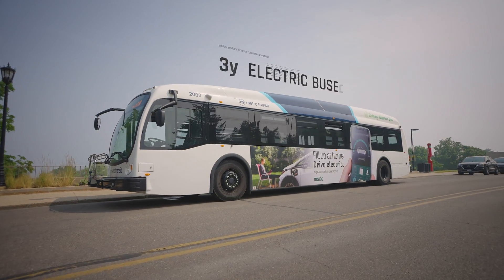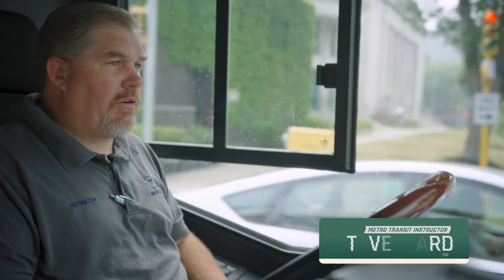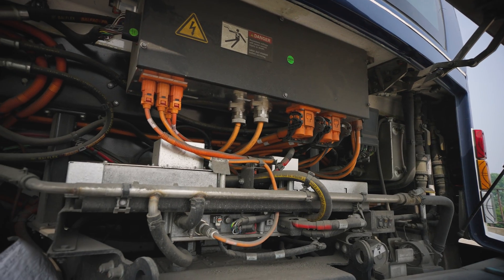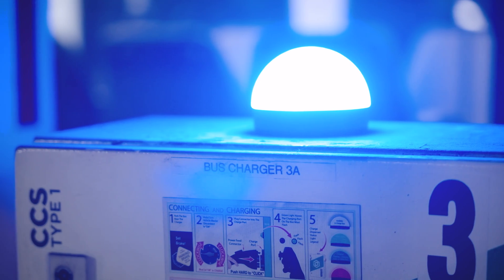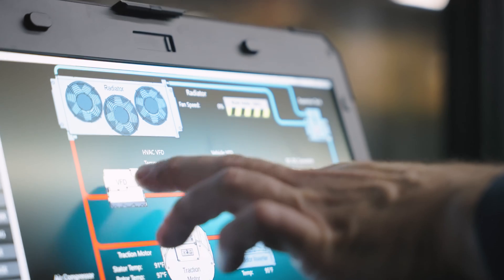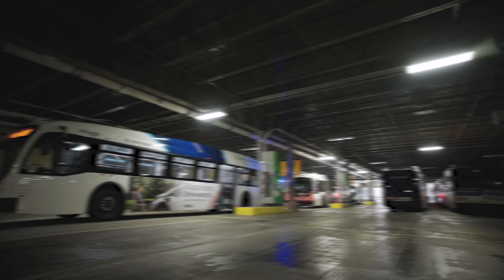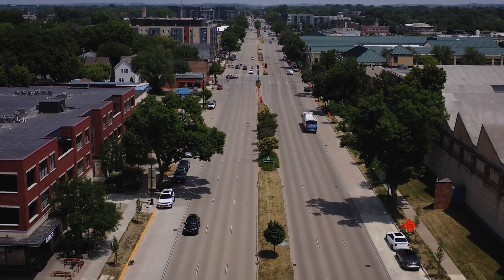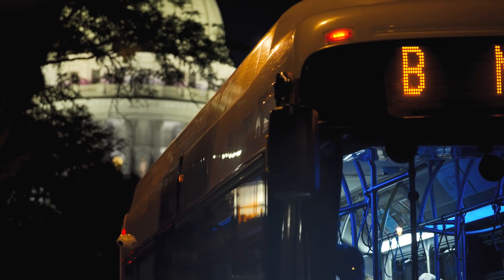Madison is Electrifying Transit with Three New Electric Buses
Take a peek “under the hood” at the new electric buses serving the City of Madison’s Metro Transit (Metro). These battery-powered buses have zero tailpipe emissions, making them a cleaner and quieter ride throughout our community.

Metro has three electric buses on the streets with a goal of electrifying more than half of its fleet by 2035. See how MGE is partnering with Metro to help advance sustainable transit.

Through energy efficiency, cleaner energy generation and innovative technologies, we can work together to achieve our goal of at least 80% fewer carbon emissions by 2030 and net-zero carbon electricity by 2050.